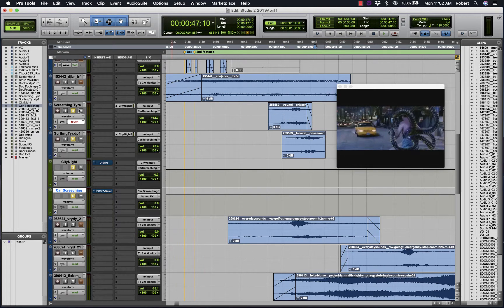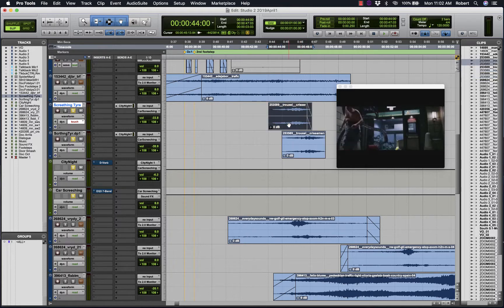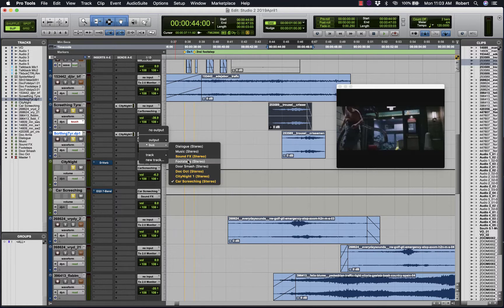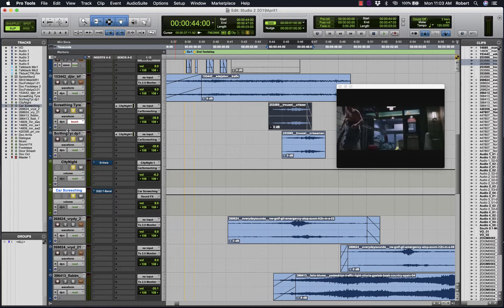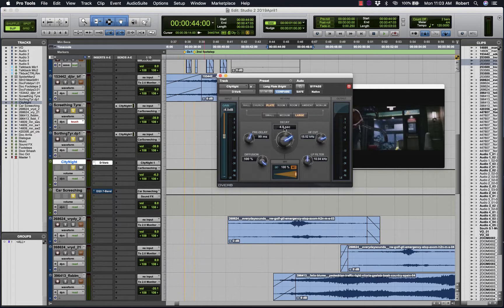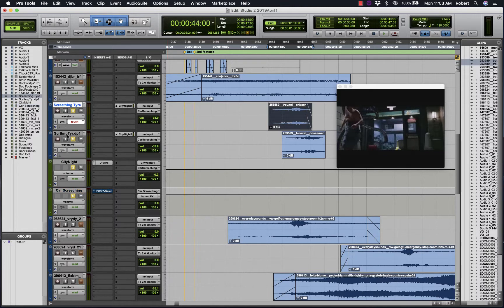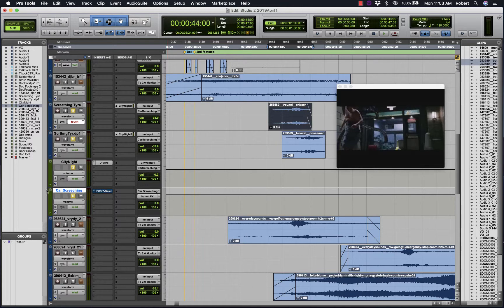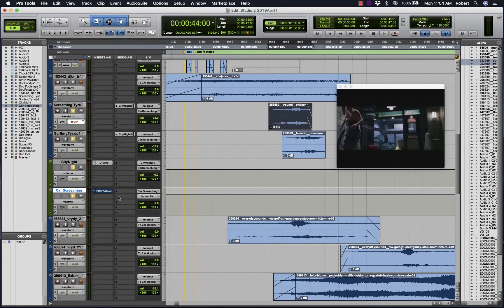2 Setting up Aux and Bus